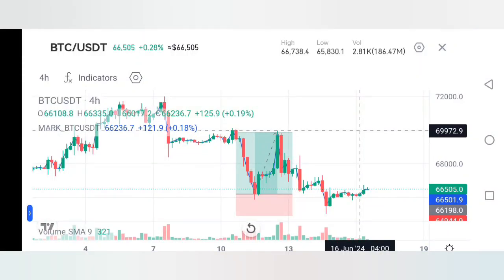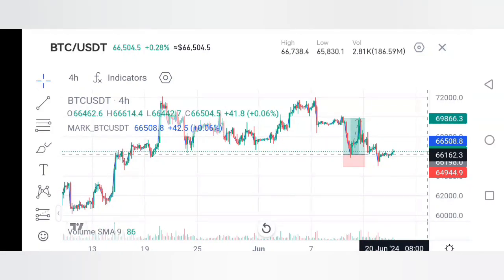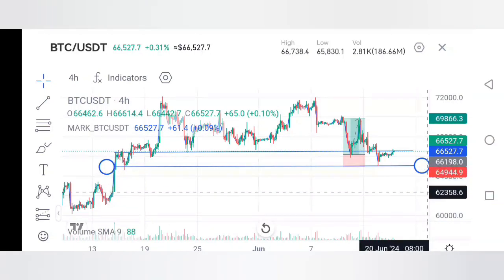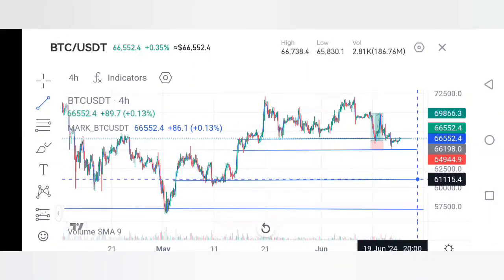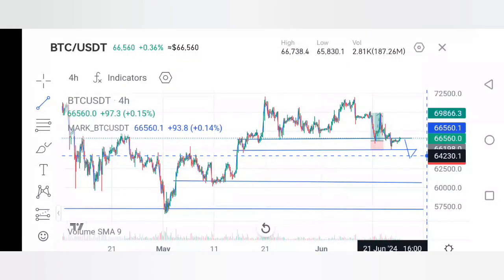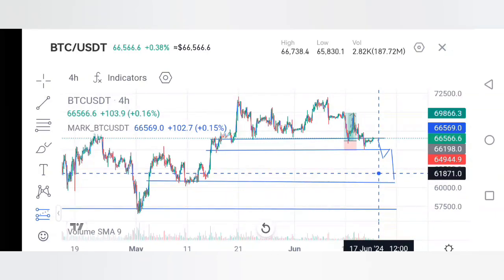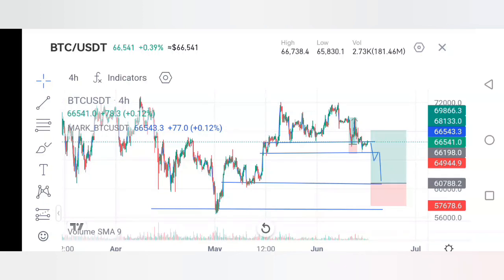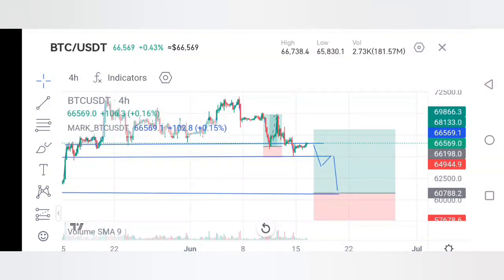MAKE MONEY TRADING (CH. 2)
Last week Take profit was a Boom .! so this week we have made a new Entry setup for the next market movement ..